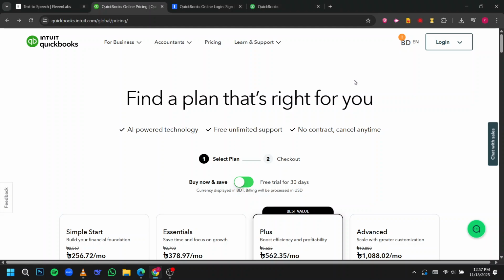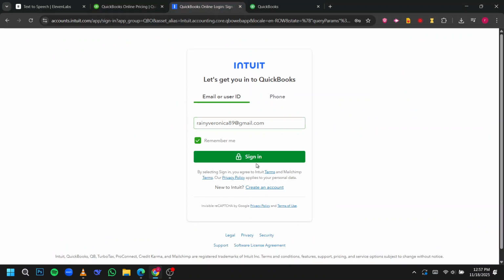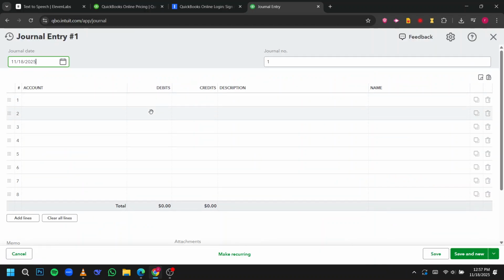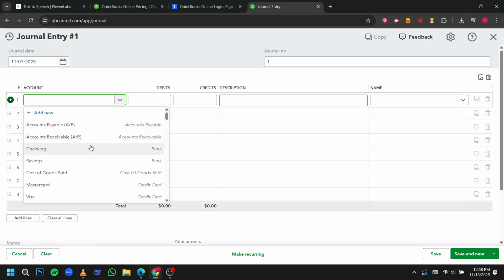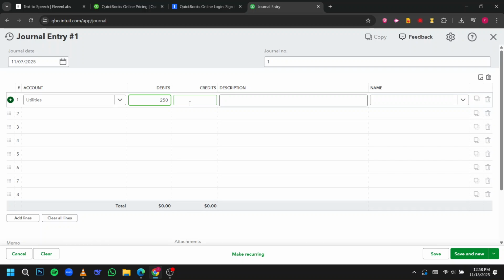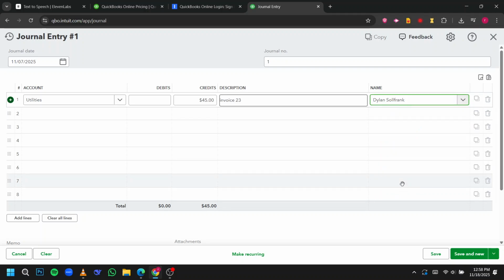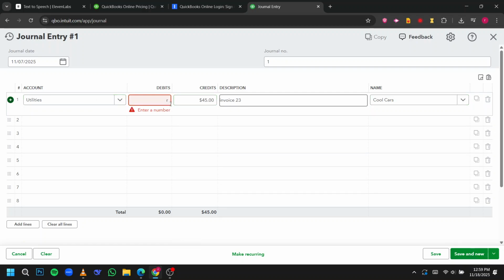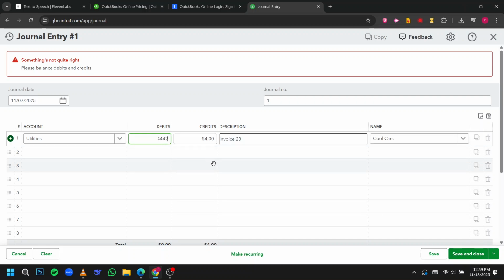How to Record Accounts Receivable in Quickbooks Online - 2025 (Very Easy)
How to Record Accounts Receivable in Quickbooks Online
In this video, How to Record Accounts Receivable in QuickBooks Online, you will learn the step-by-step process for tracking customer payments and managing outstanding invoices efficiently. This tutorial covers recording accounts receivable in QuickBooks Online, creating invoices, monitoring receivables reports, and ensuring accurate bookkeeping for your business. Perfect for small business owners and accountants, this guide helps you keep your QuickBooks Online accounts organized and up to date.